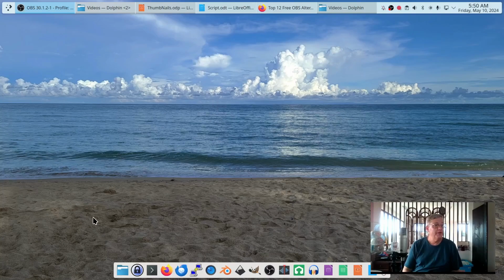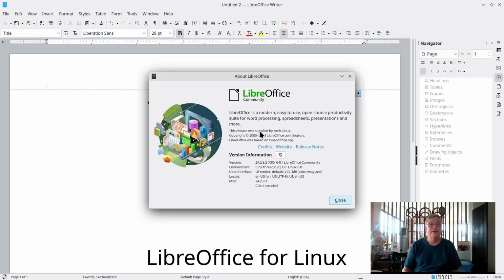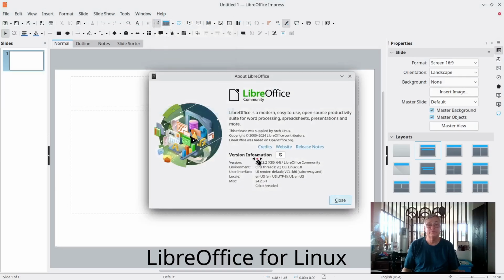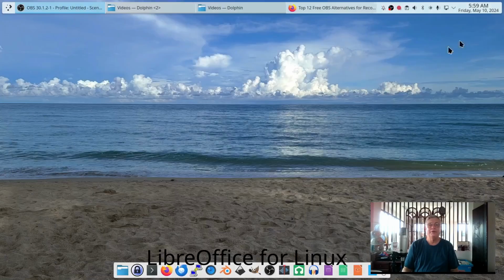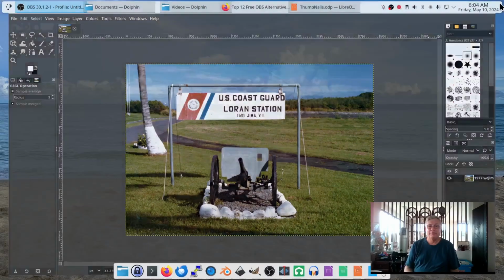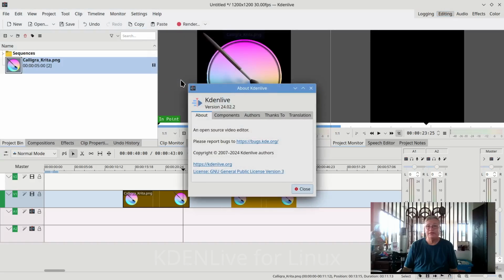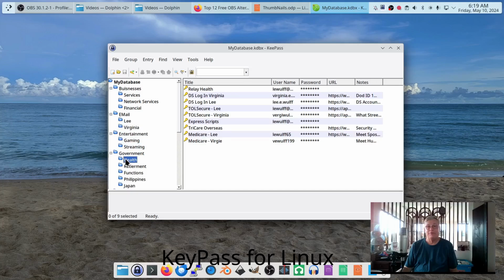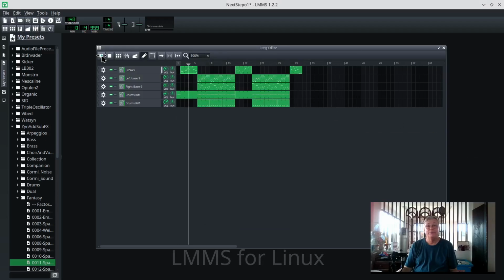Switching Operating Systems - The Application Game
In this video we discuss how your workflow and the application you use can affect if whether you can switch to a different Operating System. Application, being of paramount importance to your work flow should be reviewed before one even things of switching.

00:00    Introduction
06:35    Tracking Application usage
09:00    Applications I use for Linux
25:30    Conclusion